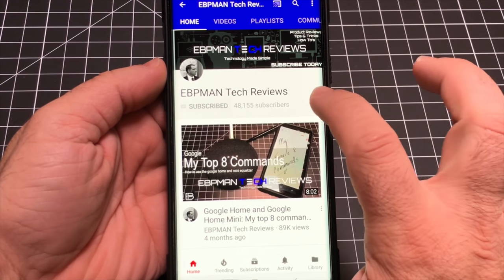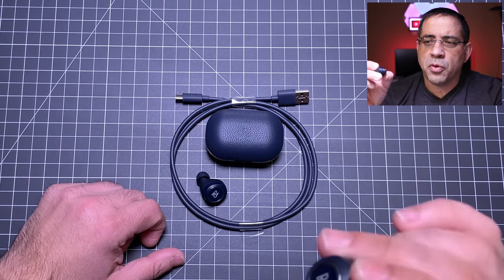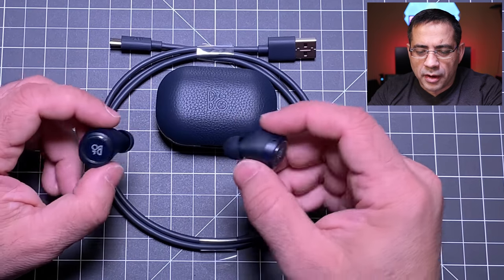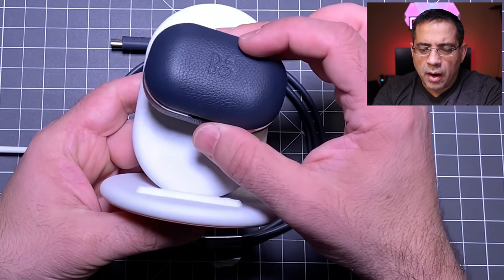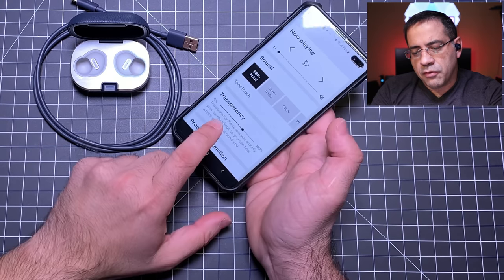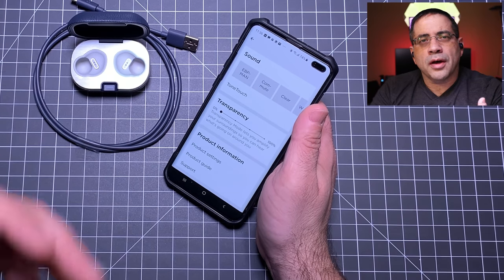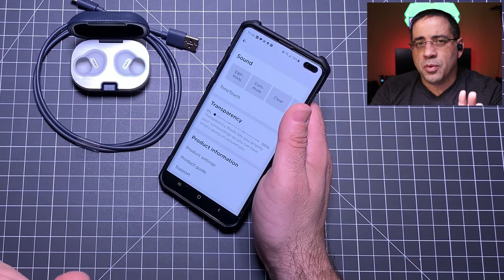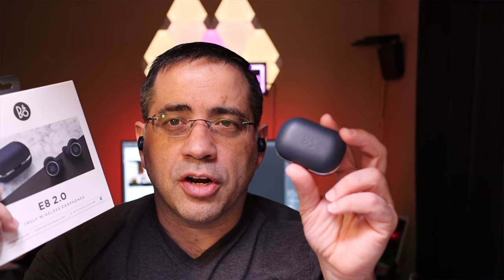B&O Beoplay E8 2.0 Unboxing & Detail Review with Call Quality Test | beosound v2.0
BeoPlay E8 Version 2 wireless

Unboxing 1:22
Specs Bluetooth  2:33
Sync issues  3:21
Transparency & Out of sync issues 3:49
Earbuds 4:18
Earbuds Fit and Look 5:43
Battery Life 6:42
Battery Case 7:08
Transparency Mode 9:36
Audio Quality 11:27
App 14:25
Call Quality Test 15:37
Recommendations 16:15

- ebpman

ebpman ebpmantech ebpmantechreviews beoplay e8 b&o e8 beosound v2.0 sennheiser momentum true wireless